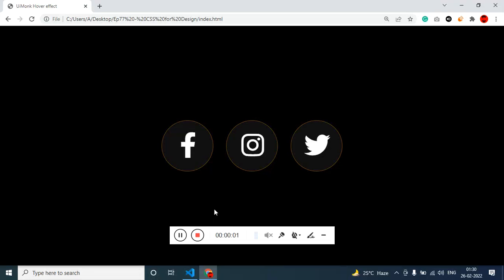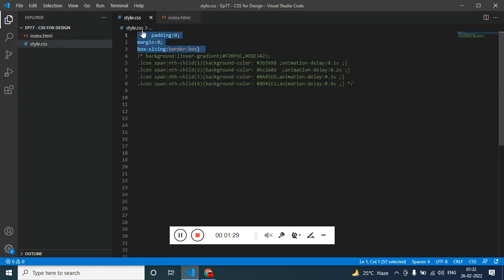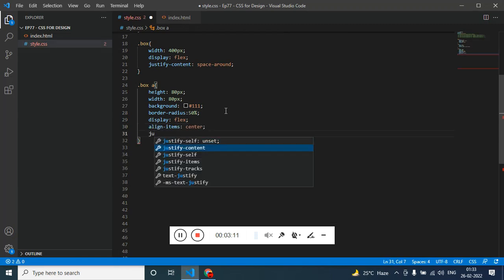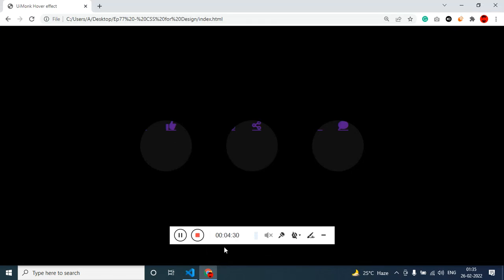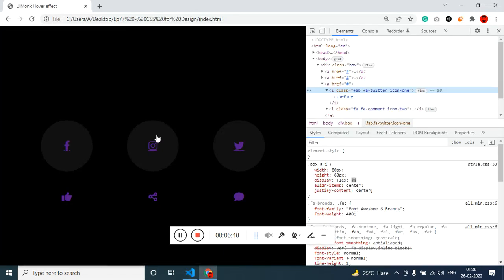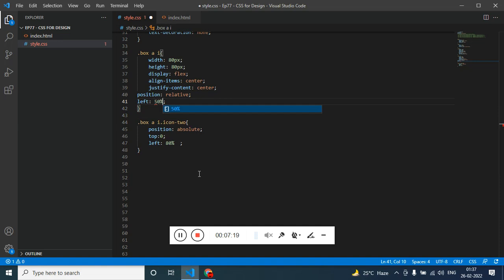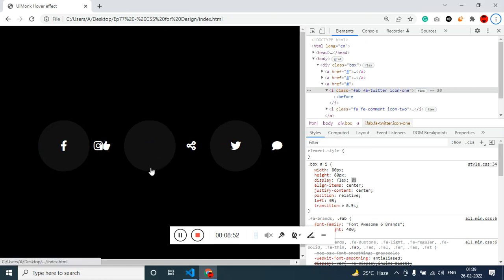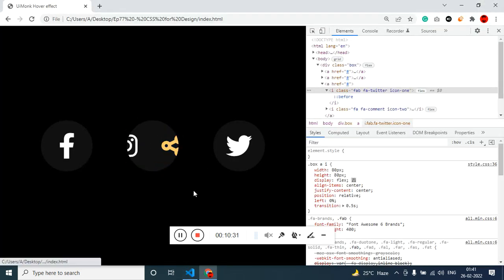Ep79 - Icons hover css3 tutorial with source code